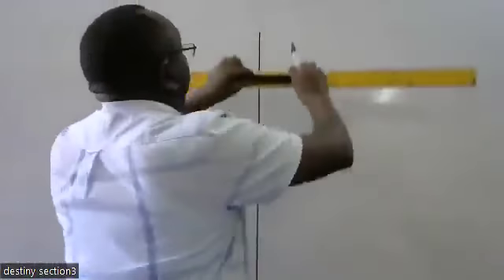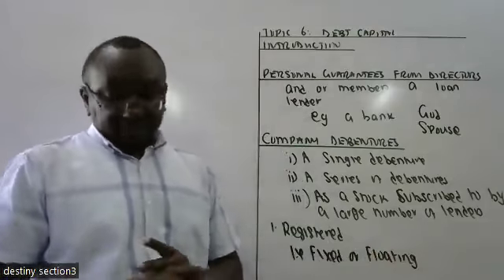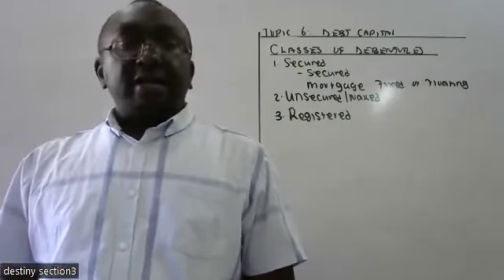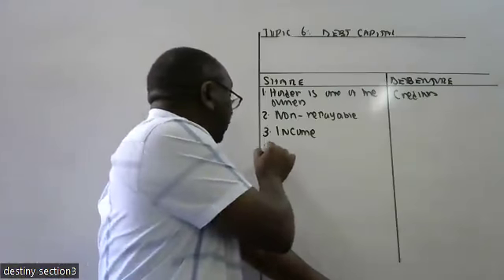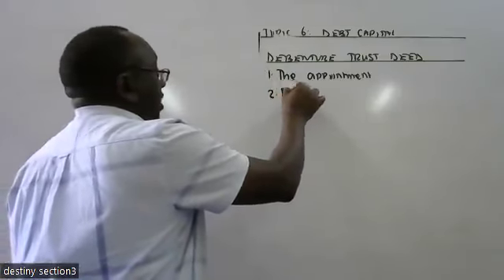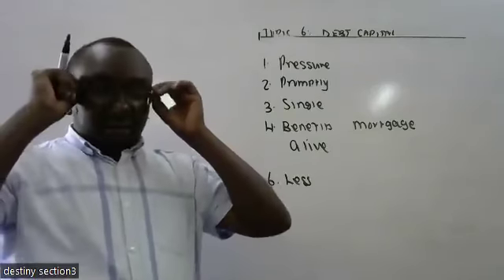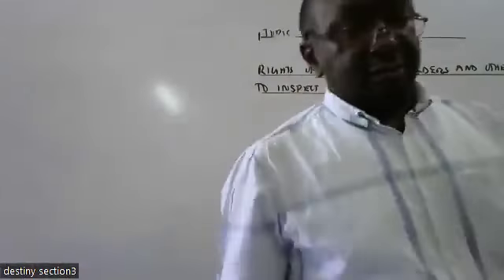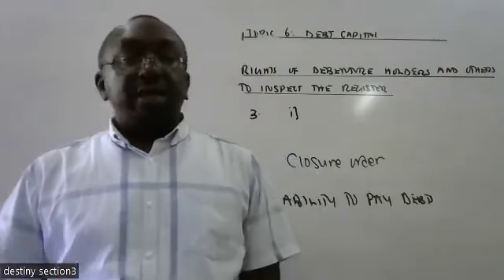CO.LAW/TOPIC 6/DEBT CAPITAL/PART ONE